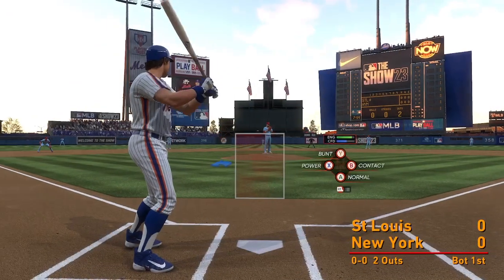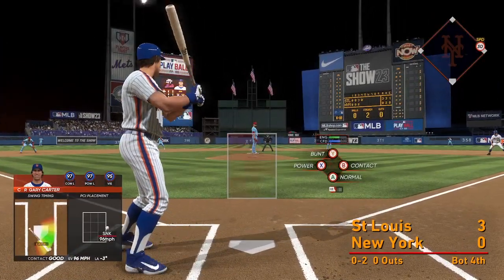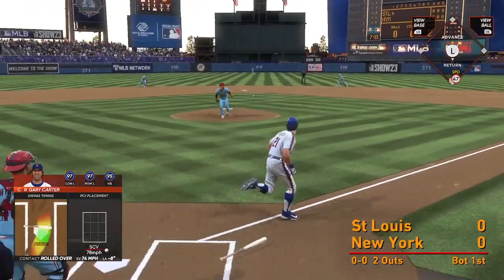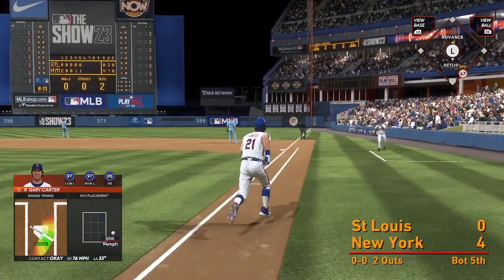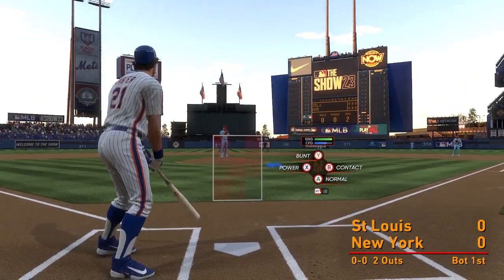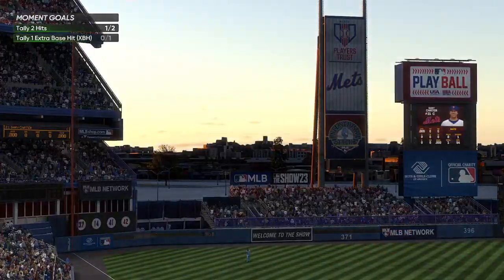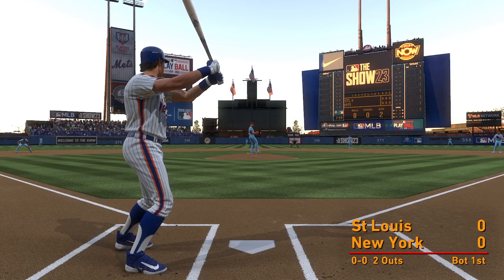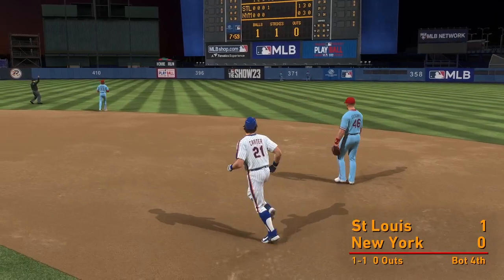MLB The Show 23 Roberto Clemente Day Program Moments Episode 6 Carter Nabs Clemente Award